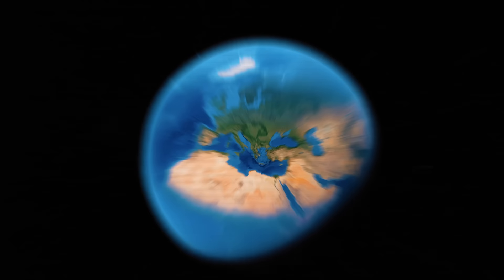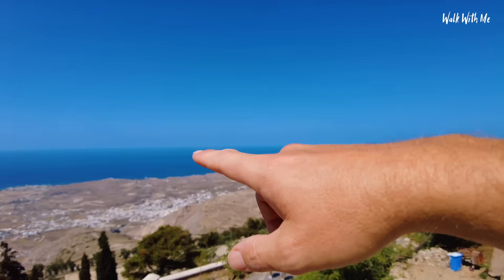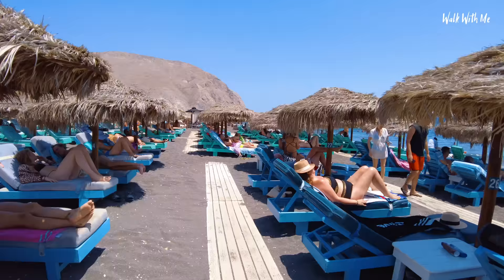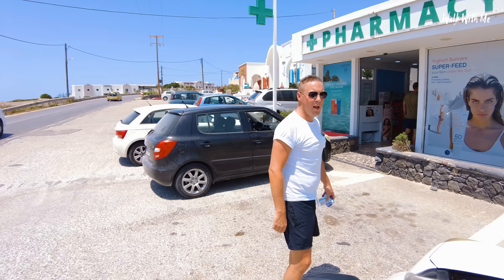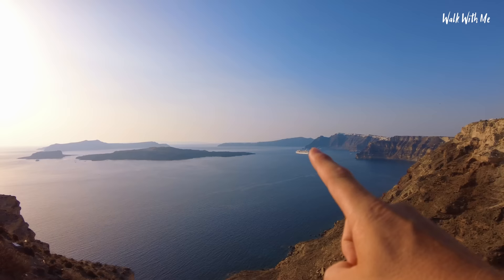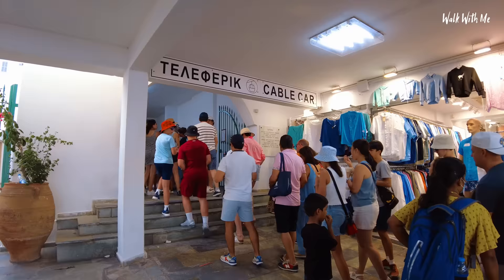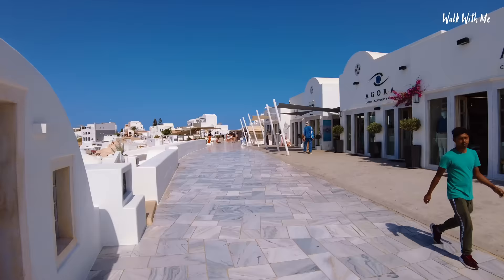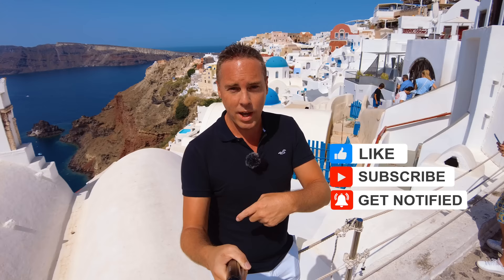Should YOU Visit Santorini, Greece - Watch Before You Visit!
Santorini seems to be on everyone's bucket list BUT is it worth the hype?
Santorini is one of the Cyclades islands in the Aegean Sea. It was devastated by a volcanic eruption in the 16th century BC, forever shaping its rugged landscape. The whitewashed, cubiform houses of its 2 principal towns, Fira and Oia, cling to cliffs above an underwater caldera (crater). They overlook the sea, small islands to the west and has beaches made up of black, red and white lava pebbles